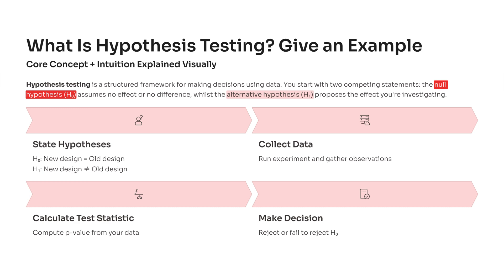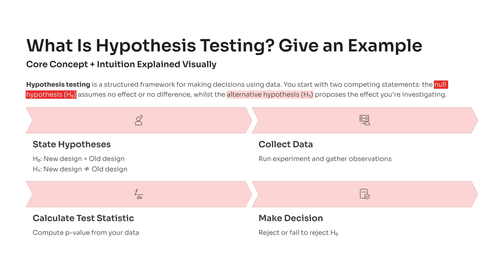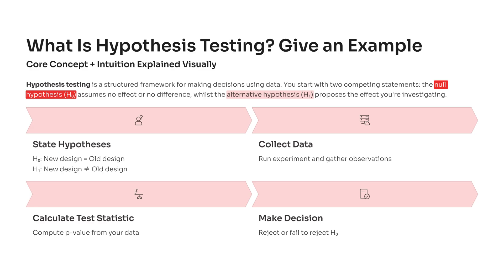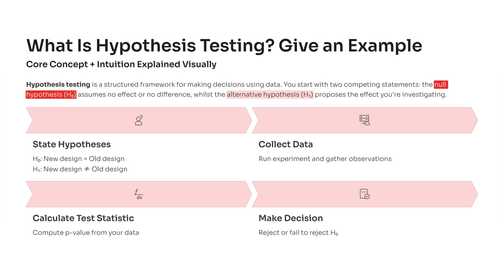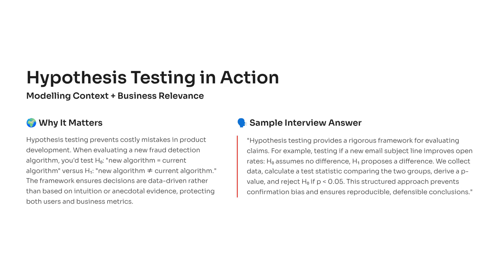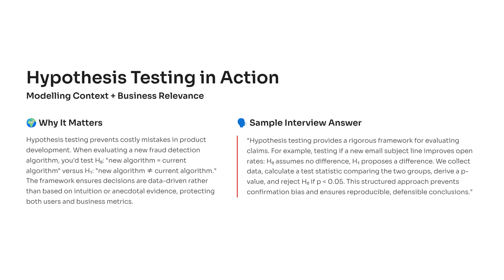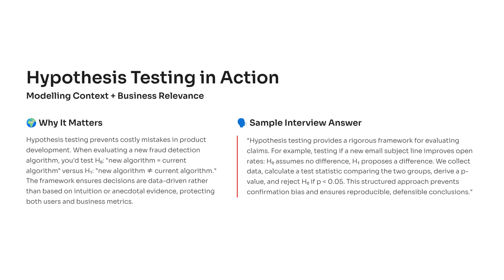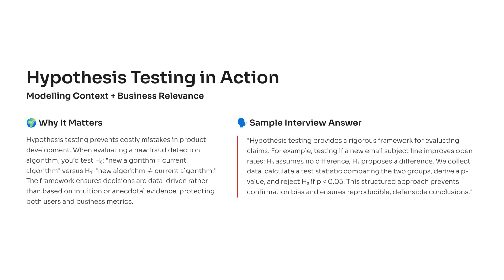Hypothesis Testing Explained for Data Science Interviews | Real Example, Interview Answer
You’re in a data science interview and the interviewer asks:
“Suppose you launch a new website design. How do you decide if it really performs better than the old one?”
In this video we walk through hypothesis testing step-by-step — from stating null vs alternative hypotheses, collecting data, calculating evidence, to making the decision. We’ll use a clear, simple example and show you how to answer this question in an interview so you stand out.

hypothesis testing interview question explained, hypothesis testing data science interview example, how to answer hypothesis testing interview, null vs alternative hypothesis interview, data science statistics interview question, hypothesis testing short explanation

what is hypothesis testing simple example, hypothesis testing in 2 minutes, hypothesis testing made easy, hypothesis testing explained simply, hypothesis testing step by step short, hypothesis testing example website design, hypothesis testing fraud detection example

hypothesis testing p value explained, h0 vs h1 data science, hypothesis testing vs a b testing, data driven decisions statistics, hypothesis testing for ai model validation

✅ What you’ll learn:
• What hypothesis testing really is
• How to set H0 and H1 in a business context
• A real example (website redesign / fraud model)
• How to craft a memorable interview answer

💡 This video is perfect for anyone preparing for a data science or analytics job interview, especially if you struggle with statistical concepts.

⏱ Timestamps:
0:00 – Intro & interview hook
0:45 – What is hypothesis testing? (concept)
2:10 – Step-by-step process (state hypotheses, collect data, calculate test, decision)
4:00 – Business example in action
5:20 – Sample interview answer and how to say it
6:30 – Key take-aways

📥 Drop a comment with your toughest statistics interview question — I’ll try to answer it in the next video!